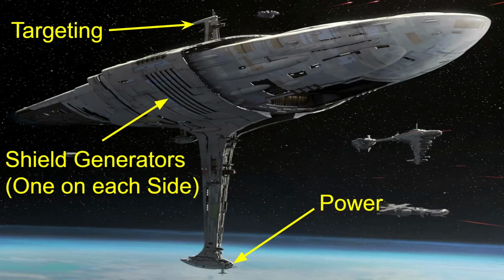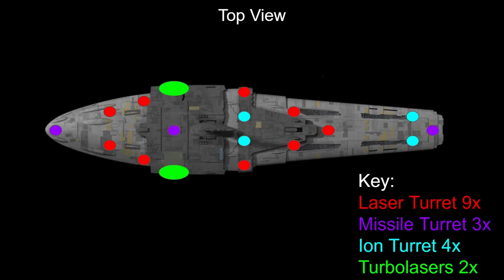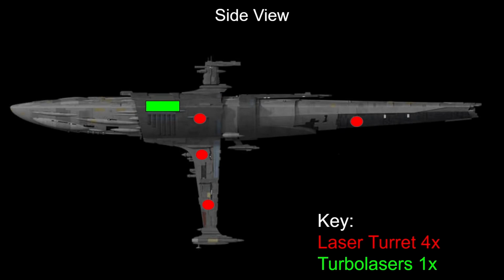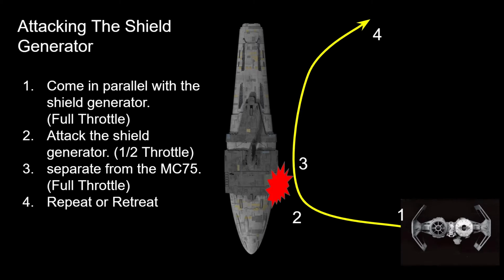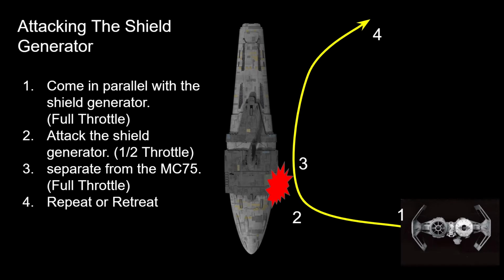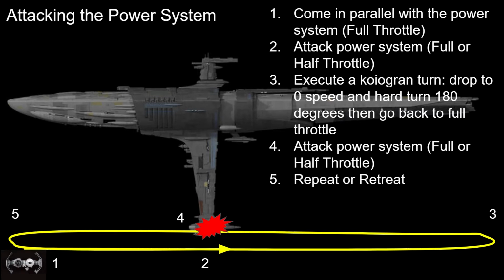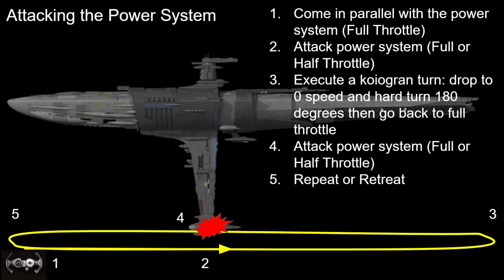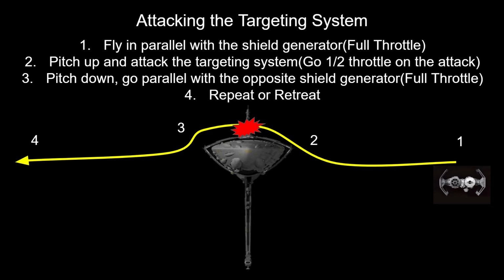Star Wars Squadrons: Attacking the MC75! Tactics and More!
A detailed breakdown of the MC75 flagship as seen in Star Wars Squadrons! This video includes a breakdown of the MC75's subsystems and weapon emplacements. It also includes tactics to fight against the MC75.